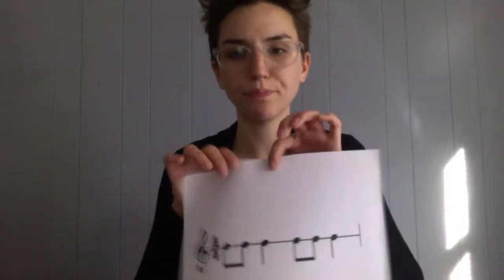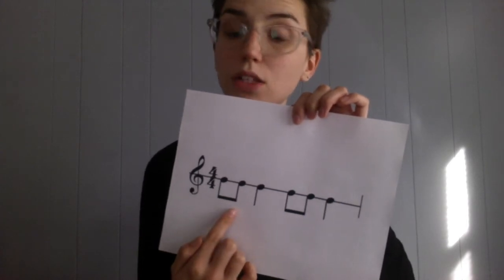Reading Macrobeats and Microbeats in Duple Meter